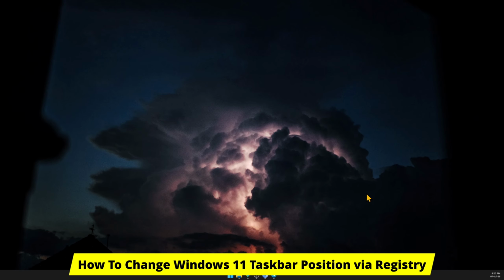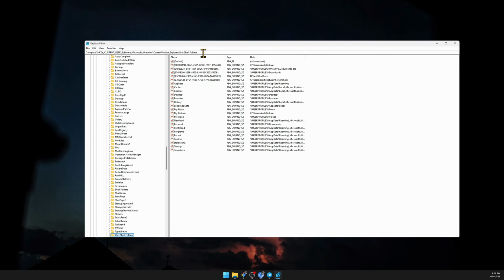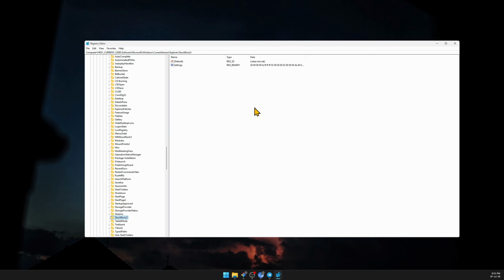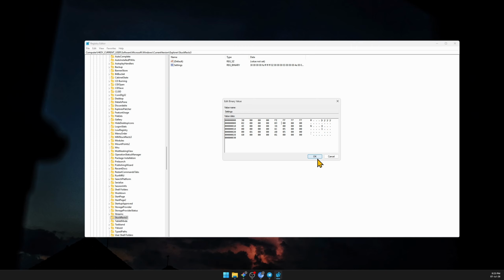How To Change Windows 11 Taskbar Position via Registry (Quick and Easy)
Learn how to change the Windows 11 taskbar position using the registry editor. Get full control over your taskbar placement.

This tutorial is for users looking to customize their desktop layout beyond the default settings. By modifying specific values within the registry editor, you can adjust where the taskbar sits on your screen. This guide walks you through the exact path and the specific numeric values required to successfully change the Windows 11 taskbar position without needing third-party software.

Following these steps requires careful attention to the registry editor settings. While the process is straightforward, editing the registry allows for deeper Windows 11 customization than the standard menu provides. This method is the most direct way to alter your taskbar settings if you prefer a different layout for your workflow.